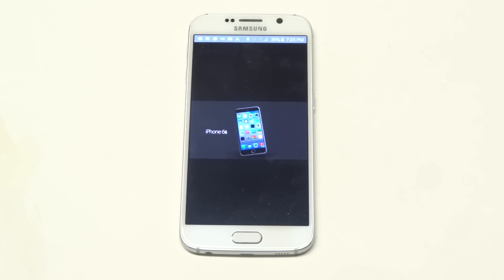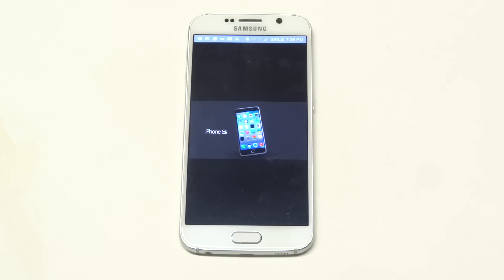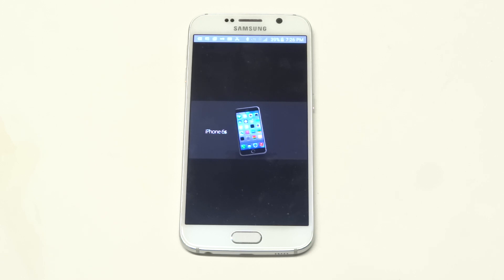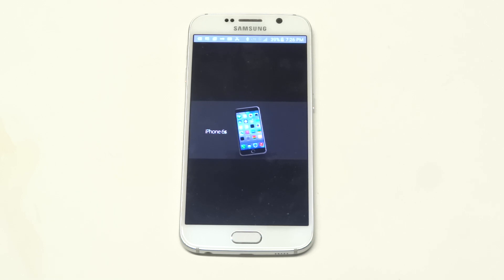Iphone 6s & Iphone 6s Plus Pricing - Fliptroniks.com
The iphone 6s is going to come in three different capacities a 16gb, 32gb, and 124 gb. Each one costing 100 dollars more to the next size. It will also be the same on the iphone 6s plus with the most expensive model costing roughly 1000 dollars with tax off contract.